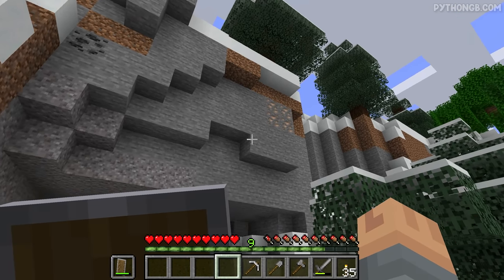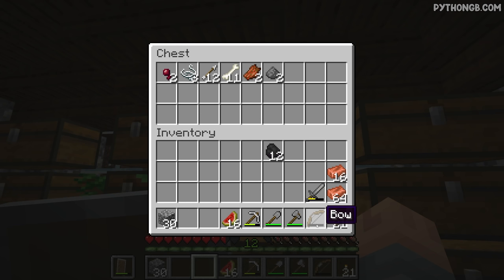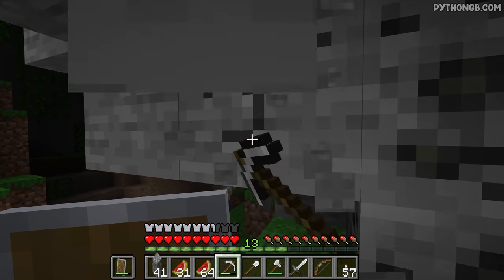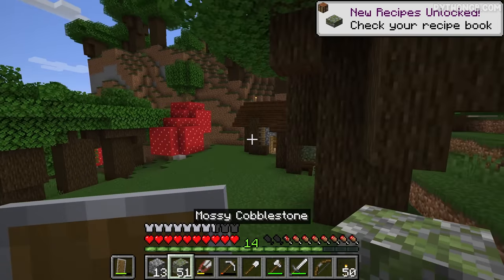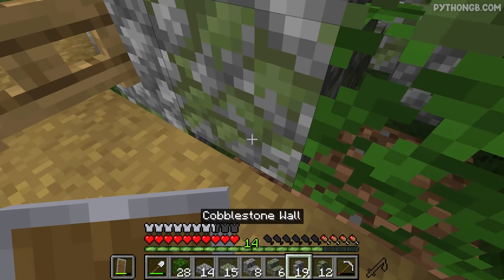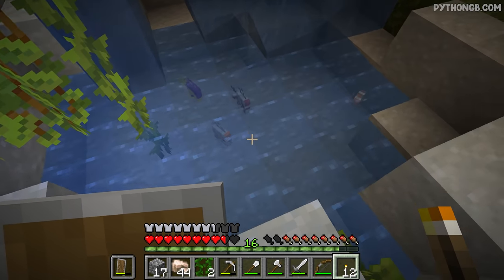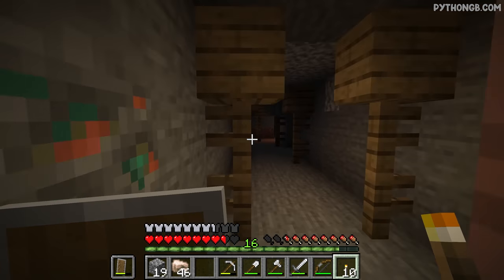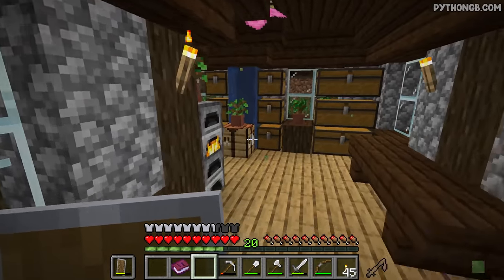I Found an *ENORMOUS* Minecraft Lush Cave! | Minecraft Survival Let's Play 1.18 Ep.2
Minecraft Survival - Today in my Minecraft Survival Let's Play, I work on the exterior of my Minecraft House with a nice front yard. We also explore an ENORMOUS Minecraft Lush Cave!

Welcome to my Minecraft Survival Let's Play, currently in the Minecraft 1.18 Caves and Cliffs update! This is an old school, no nonsense Minecraft Survival Let's Play on the Minecraft 1.18 update where we'll be building in our Minecraft Survival world, exploring our Minecraft Survival world, creating technical Minecraft projects, Minecraft farms and all sorts of other stuff in Minecraft Survival too! Thanks so much for giving this Minecraft Survival Let's Play series a chance.
➤ Minecraft Survival Let's Play World Seed
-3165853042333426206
Use the "Default" Minecraft world type! This seed only works in Minecraft 1.18 and above!
♬ Background Music
Intro - "Droopy Likes Ricochet" (Minecraft music by C418)
Ending - "Chris" (Minecraft music by C418)
All other background music is Minecraft background music by C418!

This is Episode 2 of my Minecraft Survival Let's Play, currently in Minecraft 1.18!